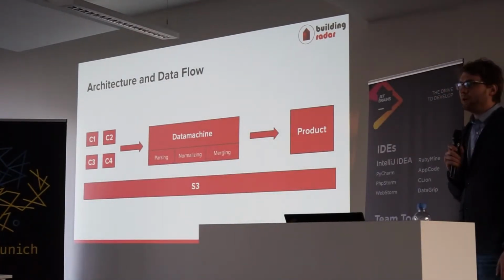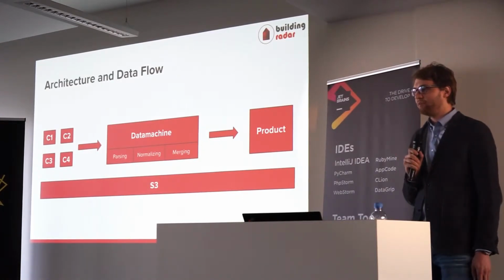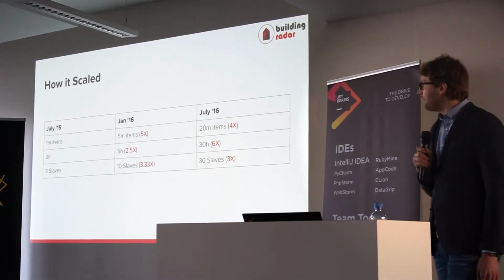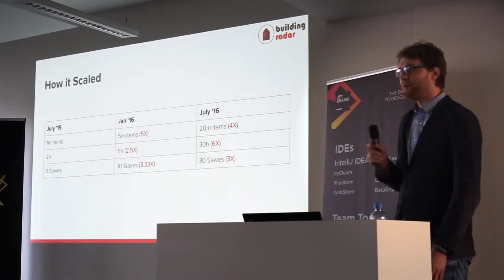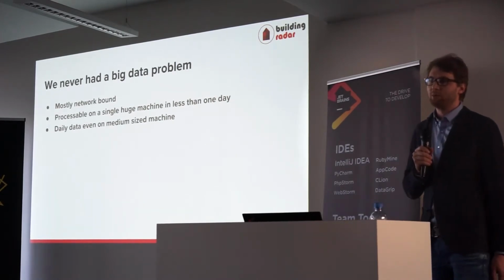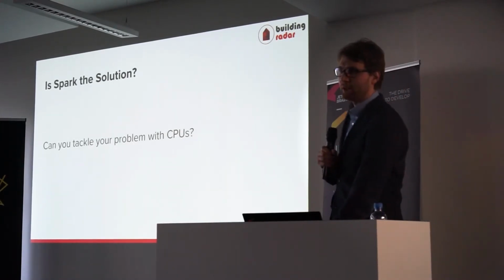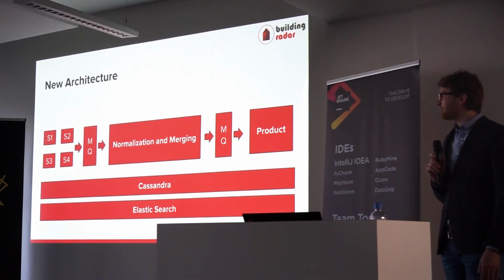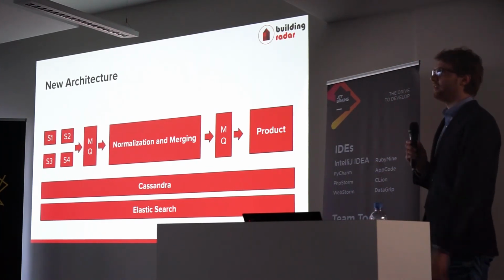Marc Bickel - Don't get hadooped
Recording from PyMunich meetup, April 2017